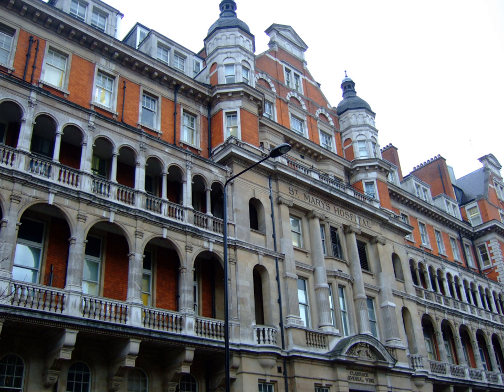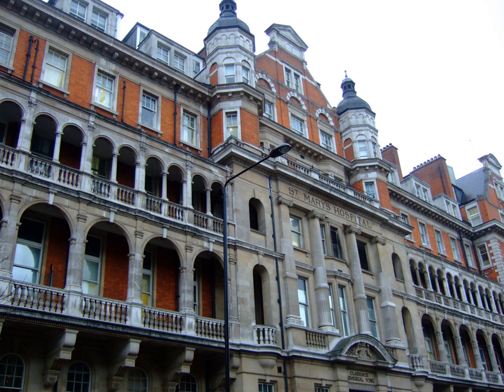Alexander Fleming Laboratory Museum | Wikipedia audio article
00:00:56 1 History
00:01:05 1.1 Development of the hospital
00:03:33 1.2 Notable births
00:06:54 1.3 Notable deaths
00:07:12 1.4 Notable staff and alumni
00:09:42 2 Associations
00:10:30 3 Major Trauma Centre
00:10:55 4 See also

- Socrates

SUMMARY
St Mary's Hospital is an NHS hospital in Paddington, in the City of Westminster, London, founded in 1845. Since the UK's first academic health science centre was created in 2008, it has been operated by Imperial College Healthcare NHS Trust, which also operates Charing Cross Hospital, Hammersmith Hospital, Queen Charlotte's and Chelsea Hospital and the Western Eye Hospital.Until 1988 the hospital ran St Mary's Hospital Medical School, part of the federal University of London. In 1988 it merged with Imperial College London, and then with Charing Cross and Westminster Medical School in 1997 to form Imperial College School of Medicine. In 2007 Imperial College became an independent institution when it withdrew from the University of London.